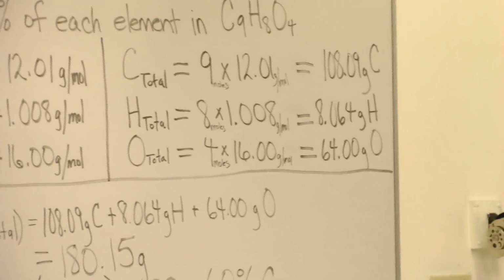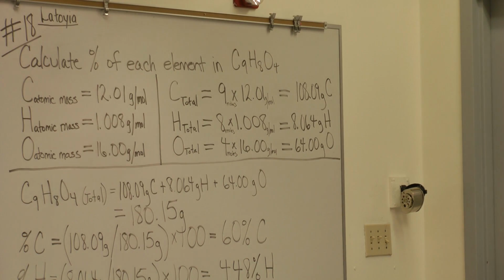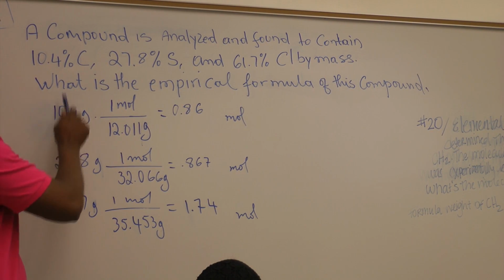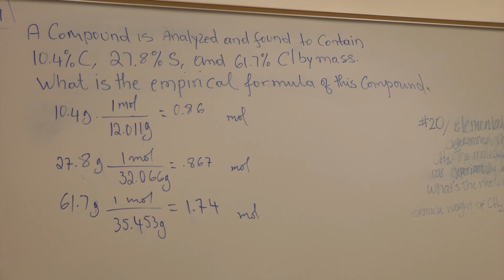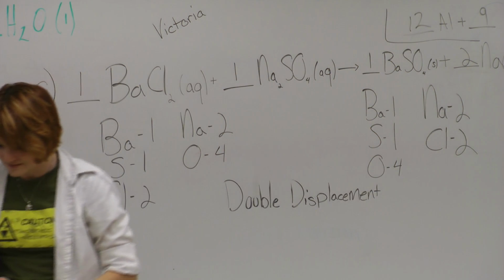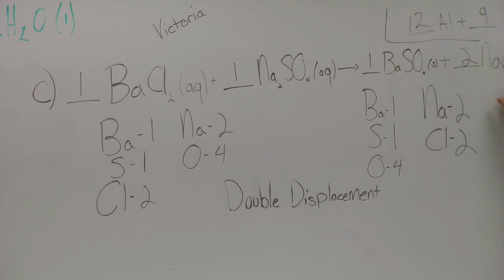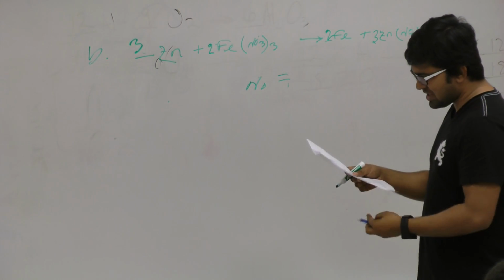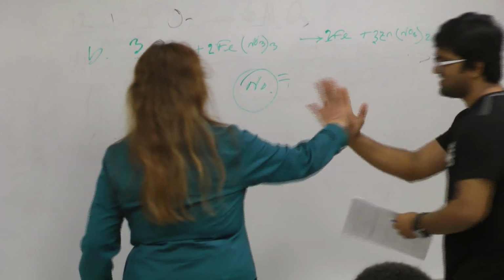Broward College - Chemistry 1045 Lecture # 4 - Prof. Cockroft